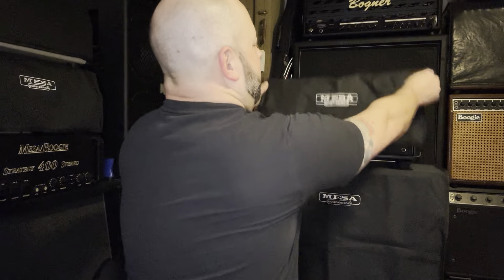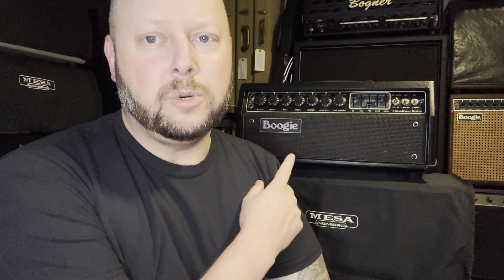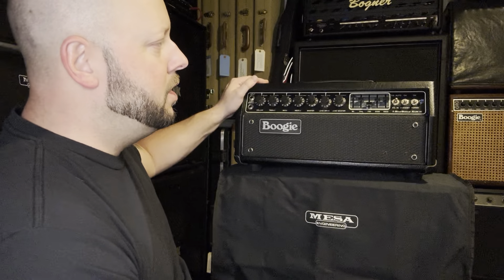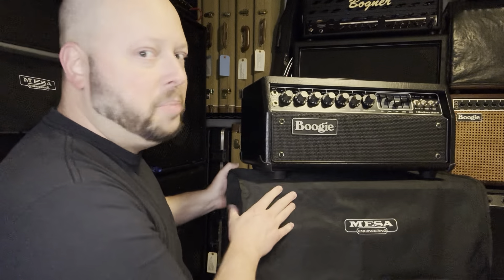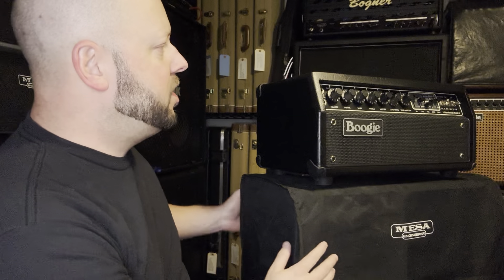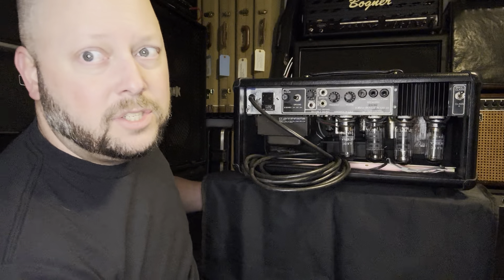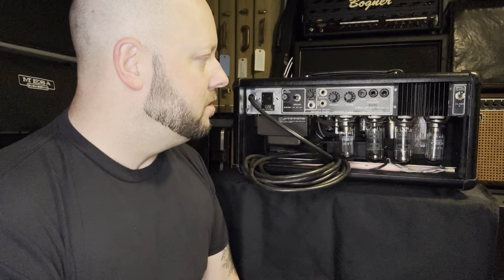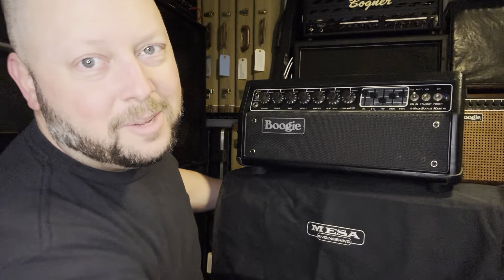Pawn Shop Finds #2: Guitars & Gear! Boogie?!?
Mesa Boogie Mark III Blue Stripe DRG Combo!